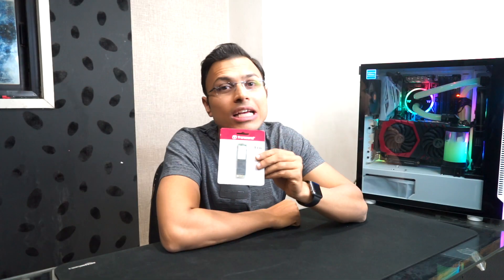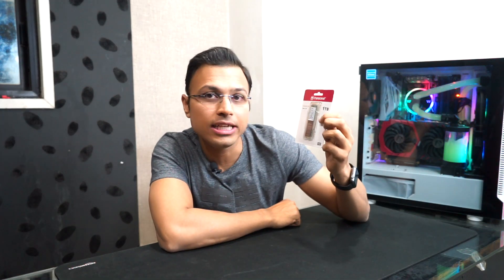Transcend 1 TB NVME SSD Speed TEST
Transcend 1TB NVMe PCIe Gen3x4 M.2 80mm Solid State Drive
Model : TS1TMTE110S